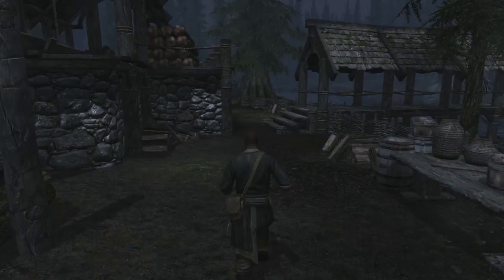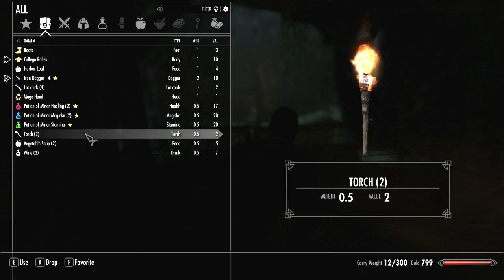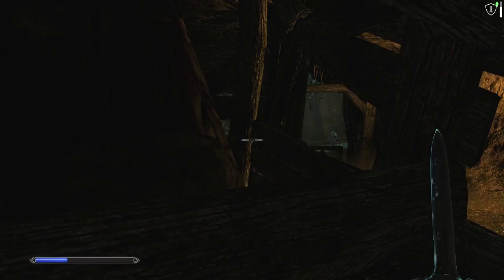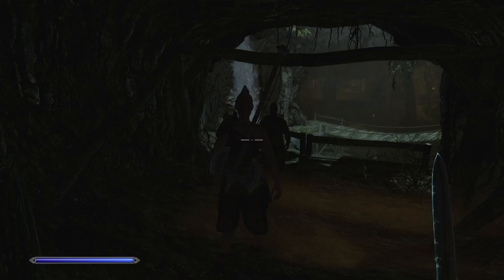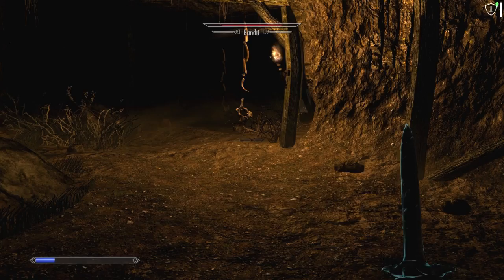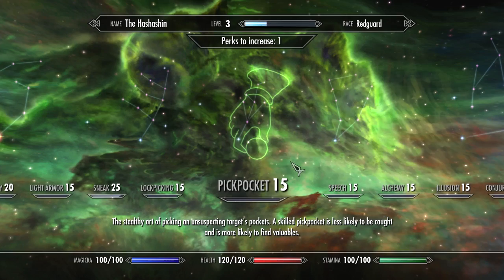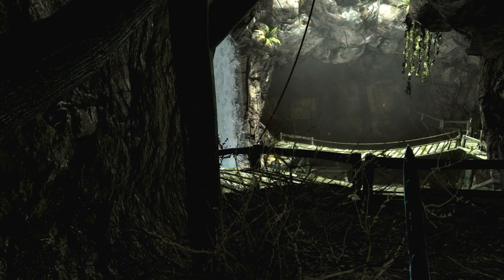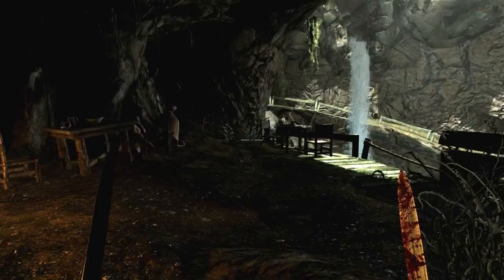Skyrim Lets Become: The Hashashin #1